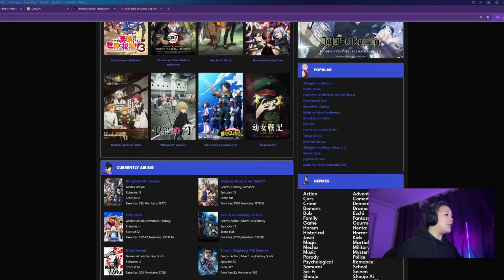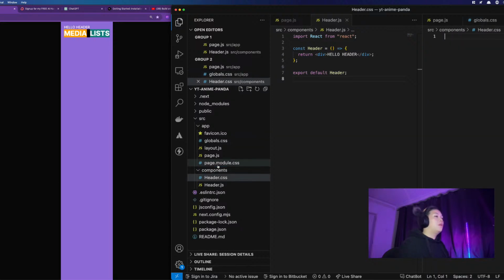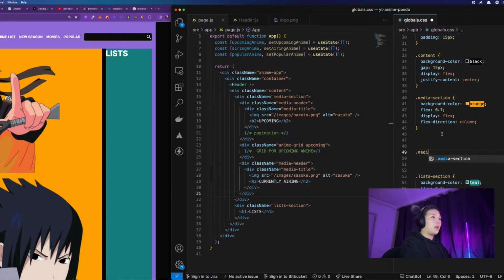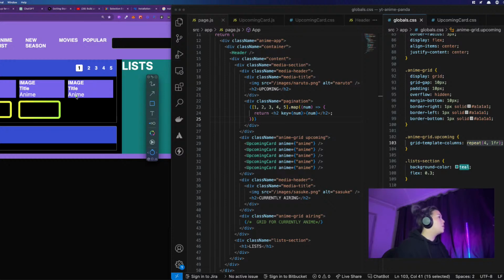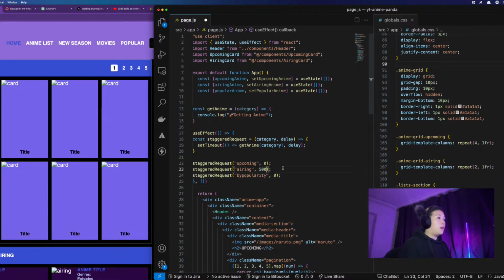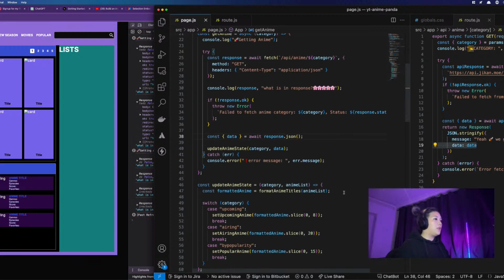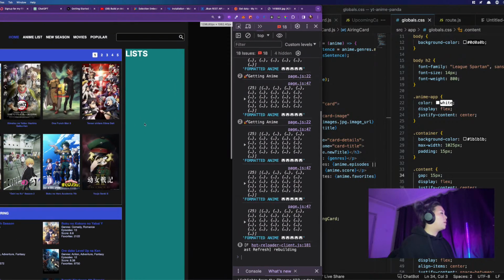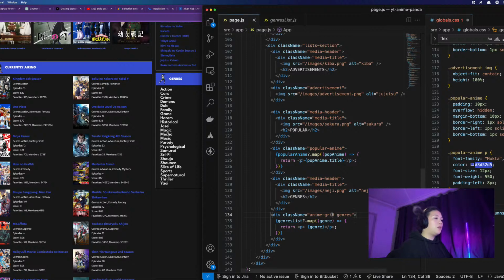Build an Anime App with me using NextJS version 14, HTML/CSS, Flexbox & Grid and the Jikan Moe API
The app is designed and inspired by the popular GoGoAnime website!
🎉 Special Announcement:
👉 Do you love building app from scratch and learn about new technologies?
👉 And build projects in teams?